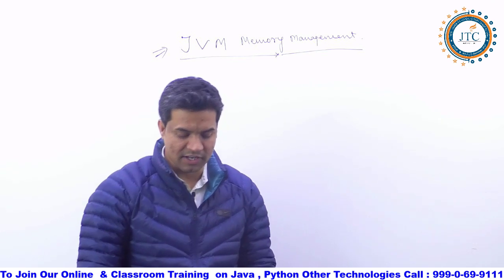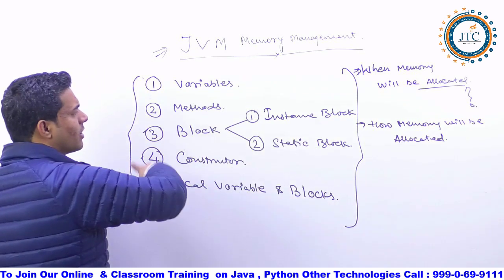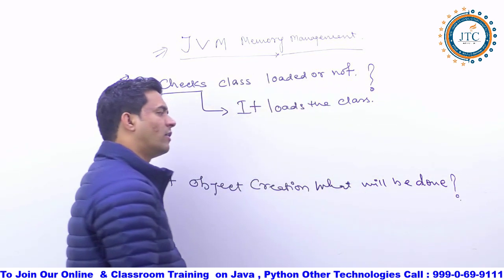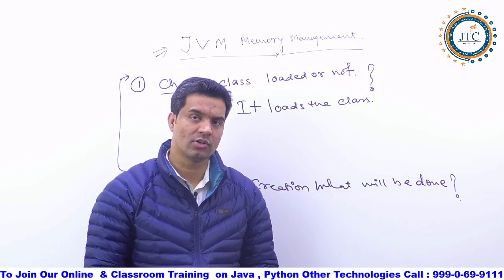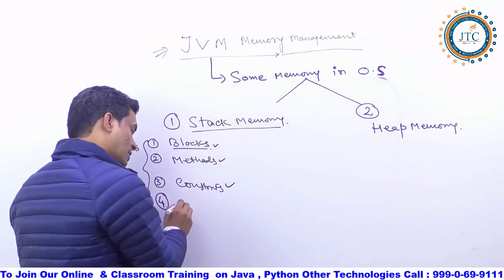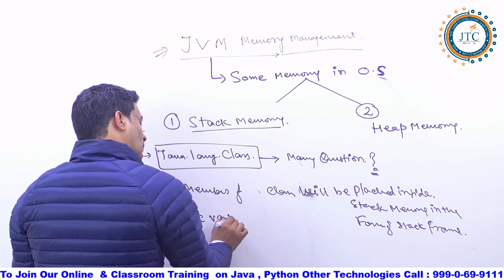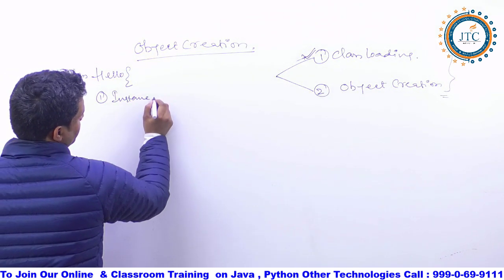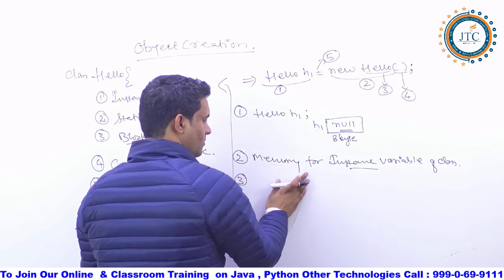Core Java Live Class | JVM Memory Management in Java by Som Sir